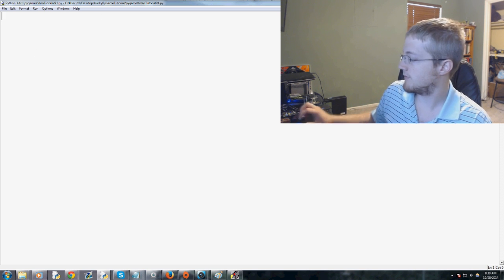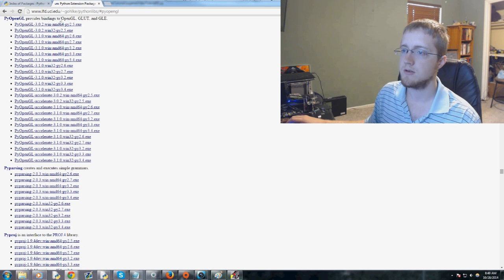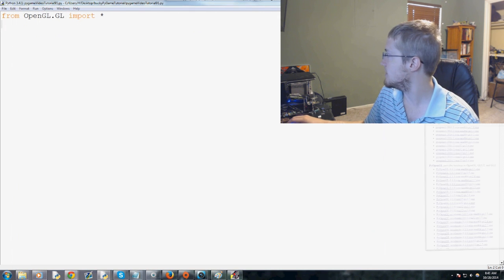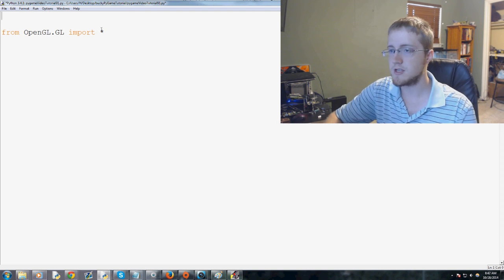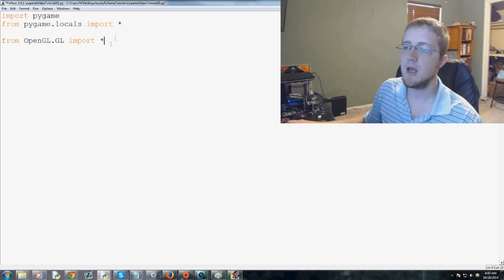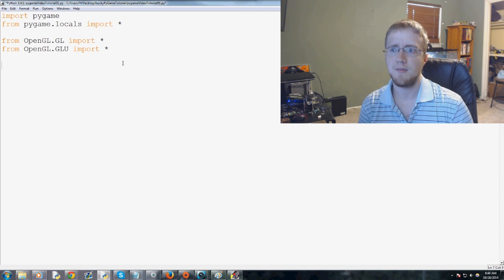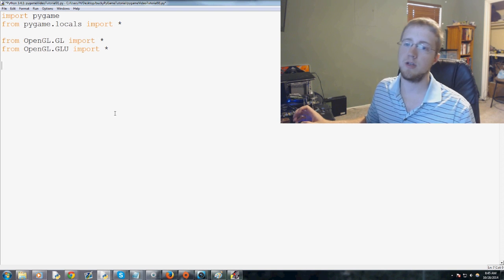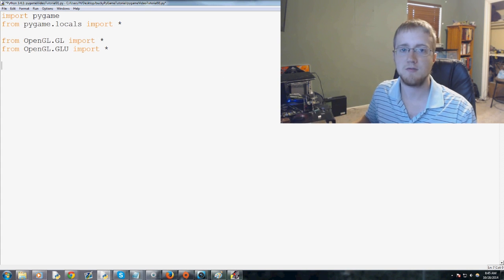Pygame (Python Game Development) Tutorial - 91 - OpenGL Intro